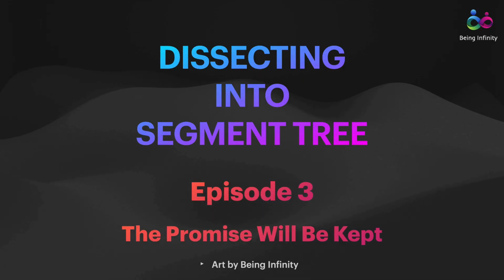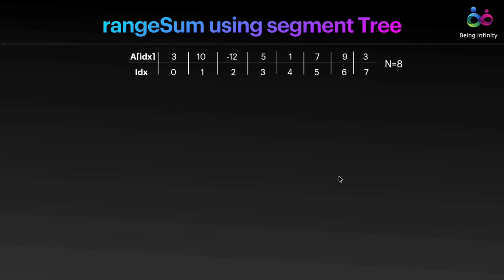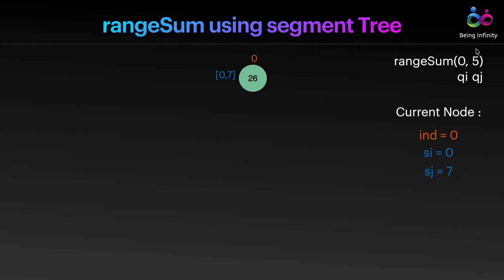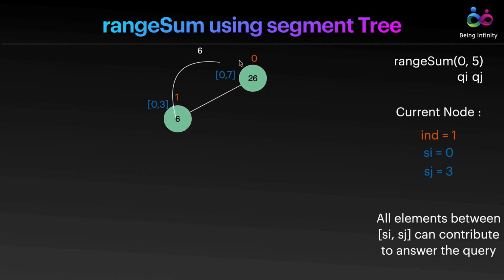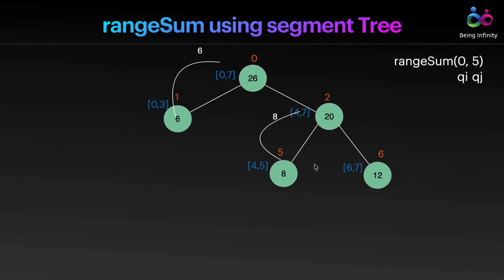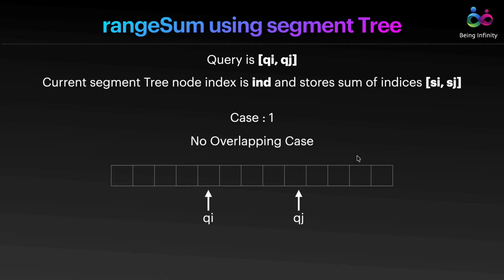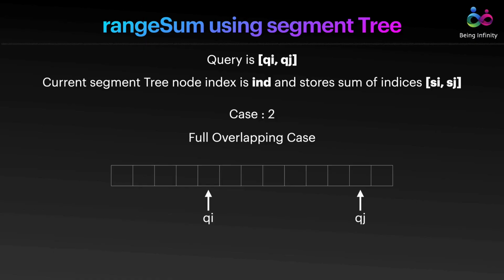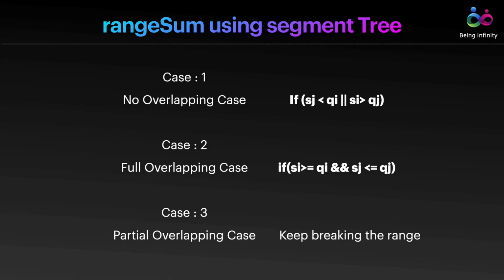RANGE SUM QUERY | DISSECTING INTO SEGMENT TREE COURSE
Master the Segment Tree from scratch with our brand new course — "Dissecting Into Segment Tree" 🚀

This sample video gives you a glimpse of the course where we break down Segment Trees using:

Clean and easy-to-understand animations
Detailed concept explanations
Hand-picked practice problems
Proper structured notes in article format
Real intuition behind queries, updates, lazy propagation, and more

Whether you're preparing for coding interviews, competitive programming, or just want to deeply understand data structures, this course is designed to make Segment Trees feel intuitive instead of intimidating.

TIMELINE:
00:00 - Recap
00:30 - Querying Faster
05:05 - Summary and Cases